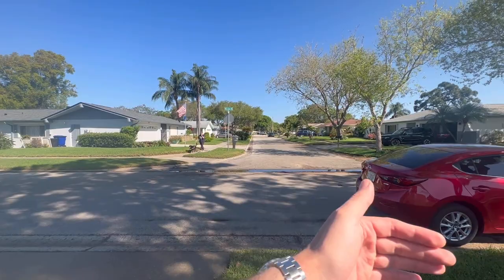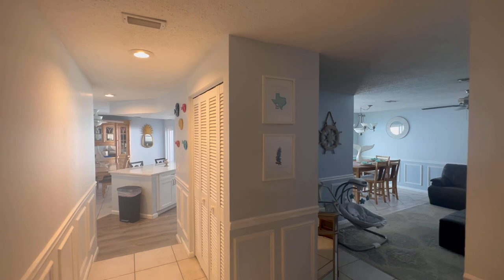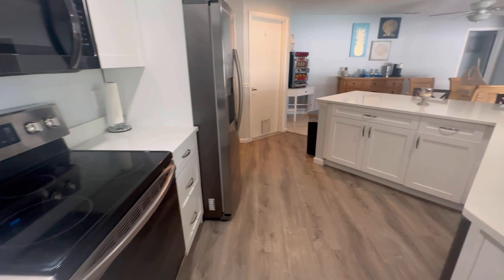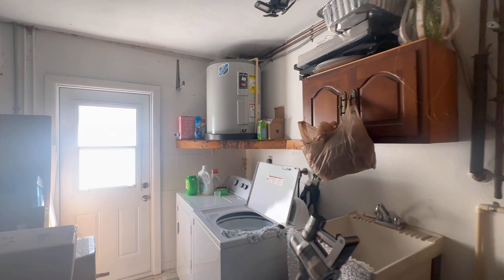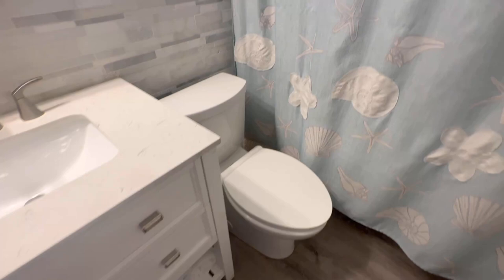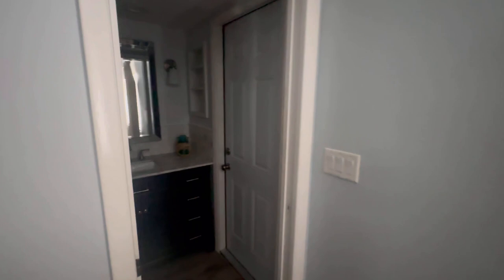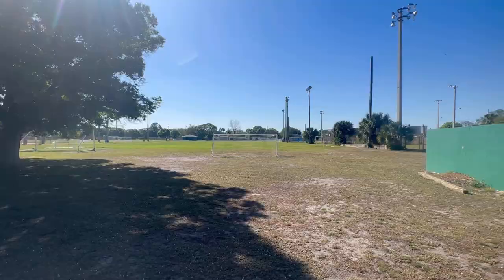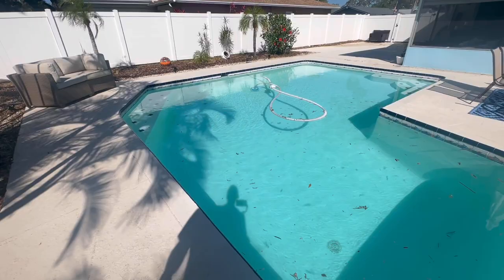🌴 3B/2B Seminole FL Home Tour: Dive into a Spectacular Pool Area! 🏊‍♂️🏡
📣 TikTok This stunning home is located in Seminole,Florida. The house has 3 bedrooms and 2 bathrooms with huge swimming pool area. House is atleast 5 minutes away from the beach and it's in the Seminole community. Hope you'll enjoy the tour!

00:00 Introduction
01:21 Exterior and neighbourhood
02:51 Living room and Dining area
03:48 Kitchen
04:48 Garage and Laundry
05:41 Bedroom 1
06:07 Bathroom 1
06:46 Bedroom 2
06:57 Closet(Bedroom 2)
07:12 Bathroom 2
07:34 Pool area
10:55 Bedroom 3